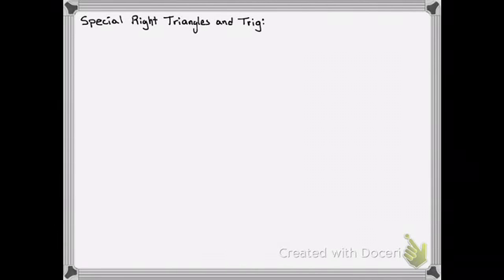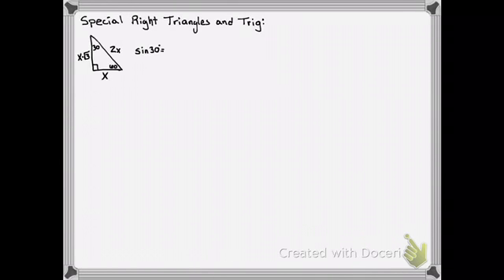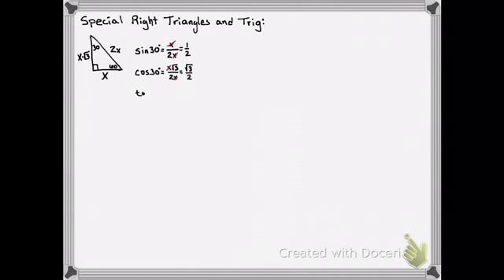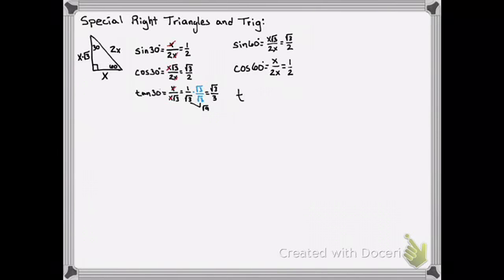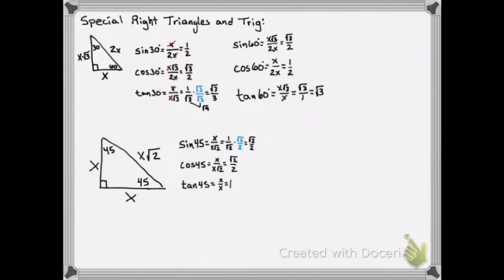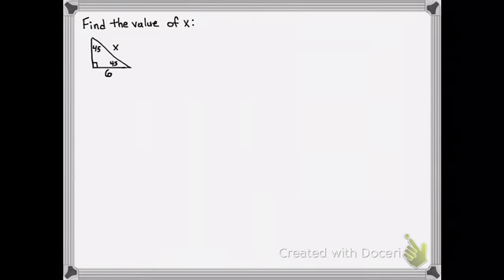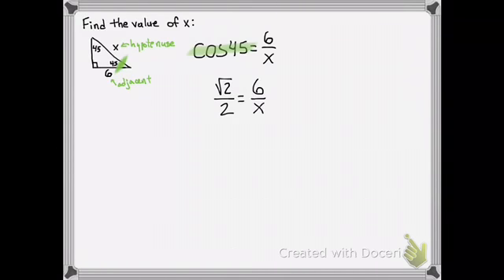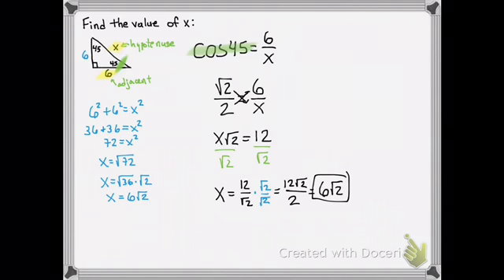Math 2 Video 11 Special Trig Examples 2